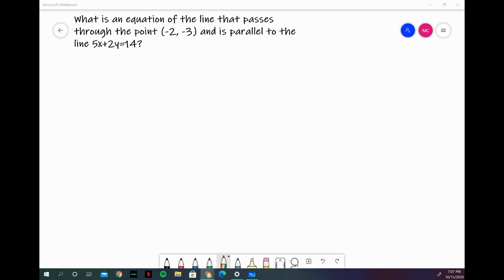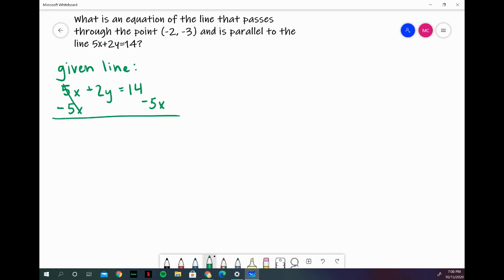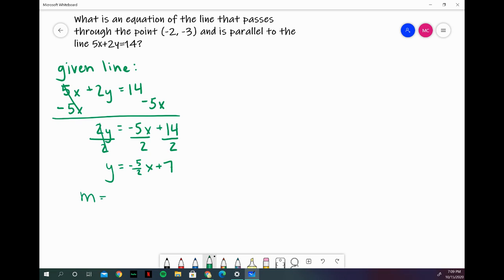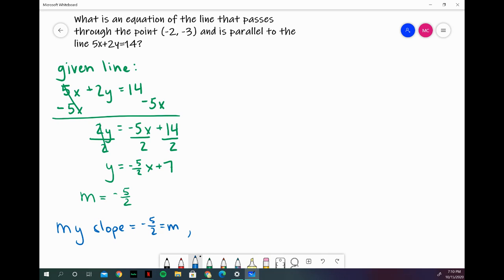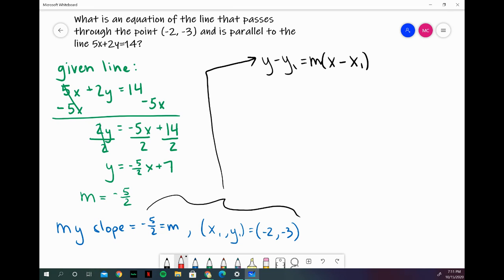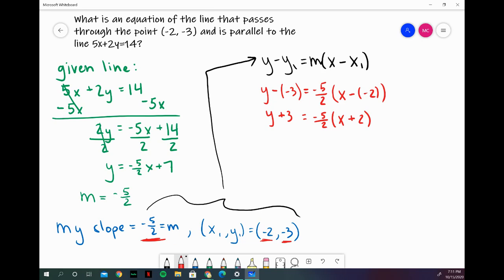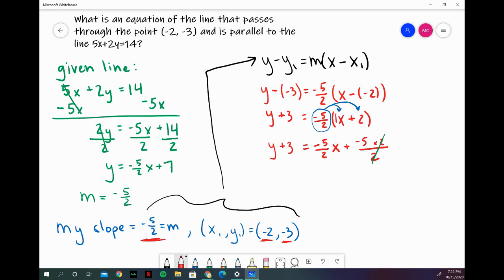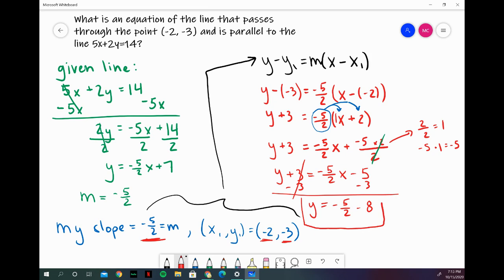Example 2: Parallel Line Through a Point